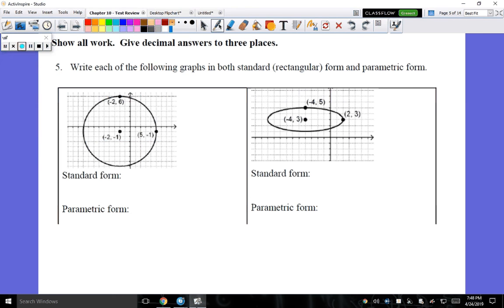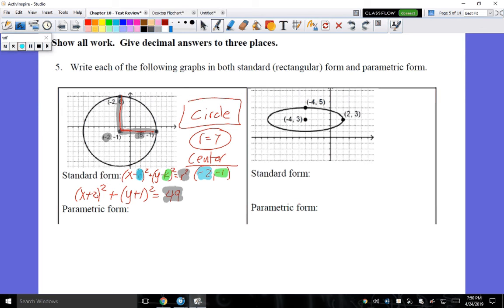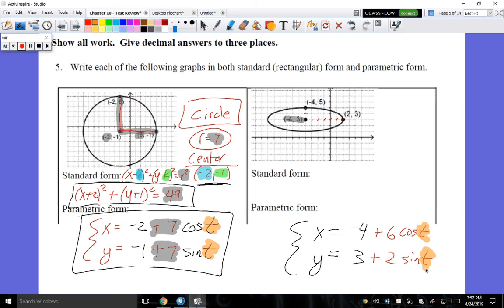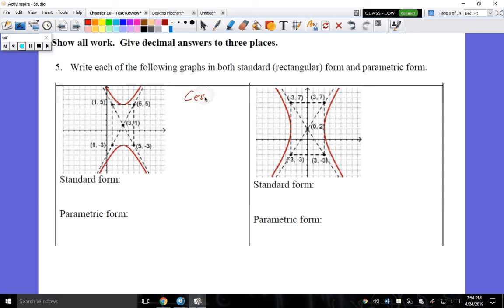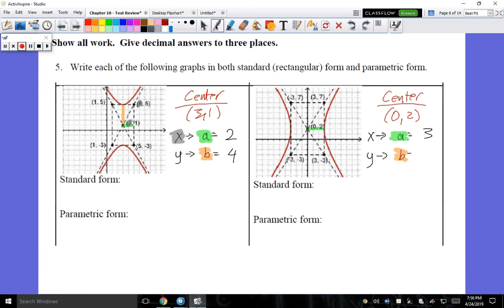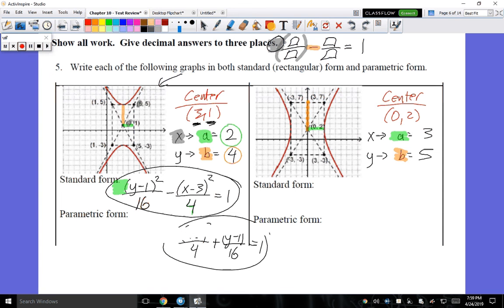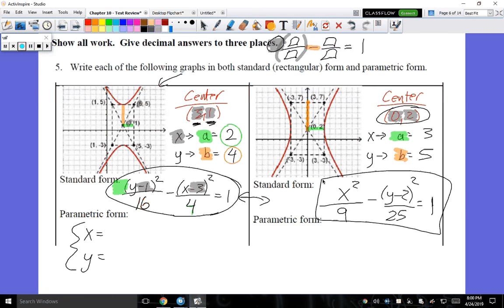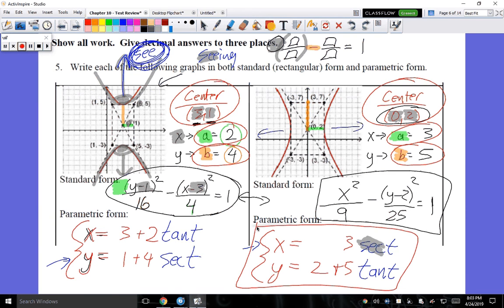PreCalculus | Unit 10 - Parametric Functions & Conic Sections (Test Review Q5)